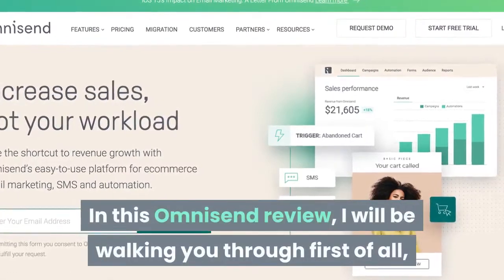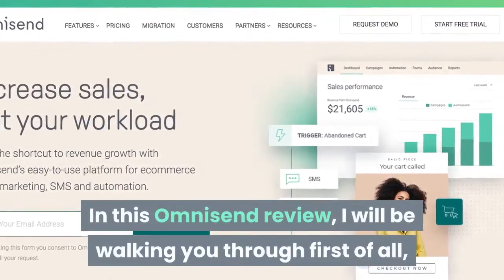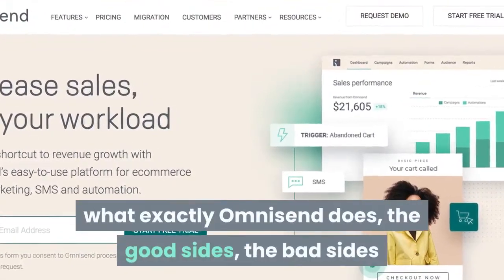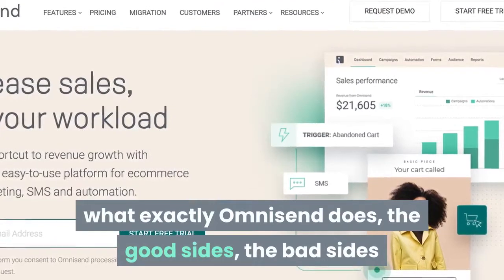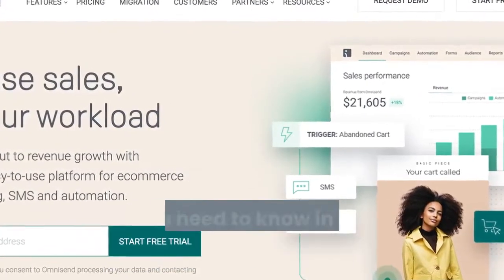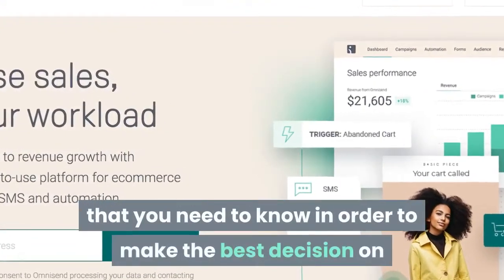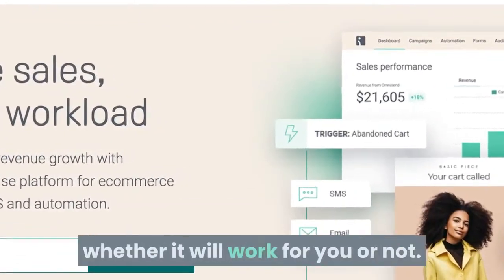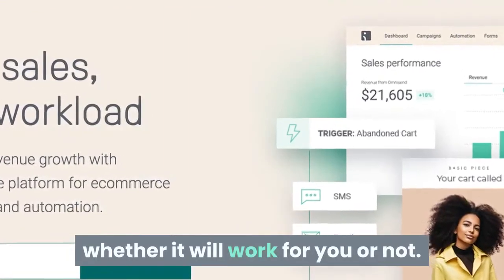Omnisend Honest Review ❇️ eCommerce Email Marketing & Automation Platform 🔥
If you are looking for an easy eCommerce email marketing and automation platform to help increase your sales, then you need to watch this Omnisend review. Omnisend is a powerful omnichannel marketing platform to take your eCommerce business to the next level.

With a few clicks of a button inside of Omnisend, you can create email marketing automation for things like abandoned carts, re-engaging sequences, deals, welcoming messages, and other more automation workflows. You can also use SMS messaging, Push notifications, and pixel triggering for more in-depth and powerful marketing campaigns.

It's safe to say, eCommerce + Omnisend is a fast and easy way to step up your eCommerce marketing game.